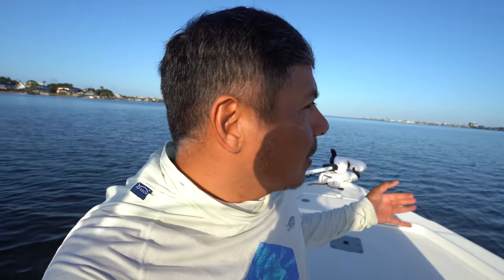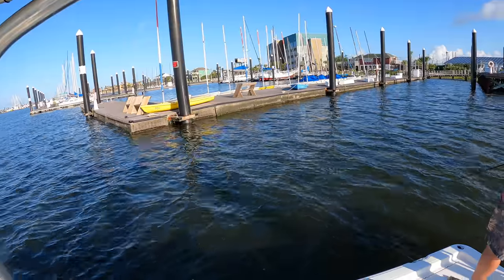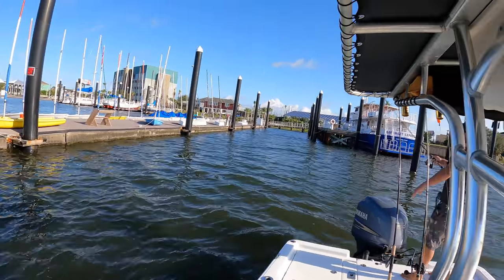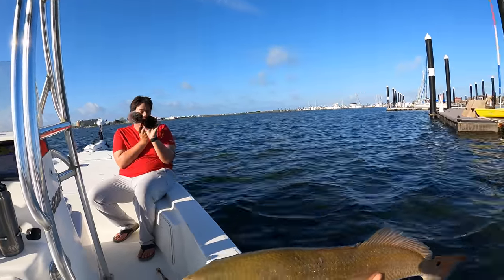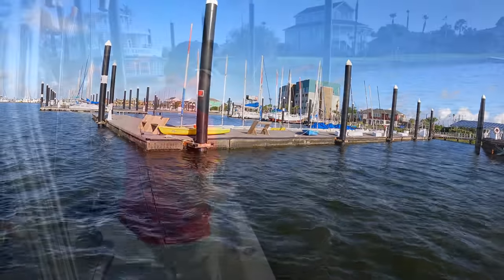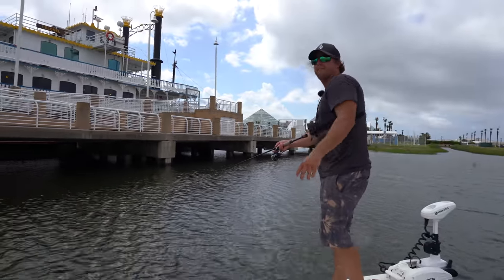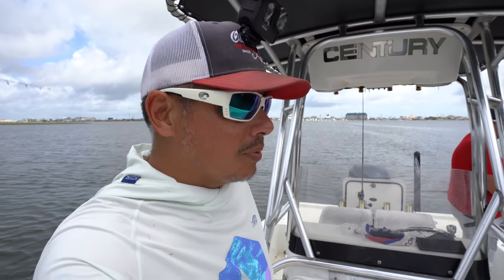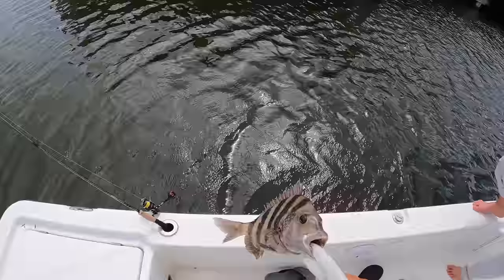(S4 Ep133) Galveston Dock Fishing with Live Croaker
***MDLR Discounts***

Save $10 off your first order from Karl’s with code: MDLR10 (must be $25 or more)

Fishing Setups:

Line: Power Pro Braid 30#

Reel: Shimano Vanford 3000
Line: Power Pro Braid 10#
Leader: Mono 30#
Power Knob 41mm